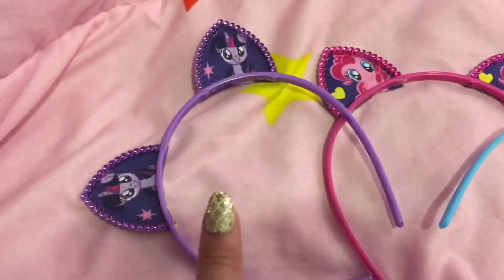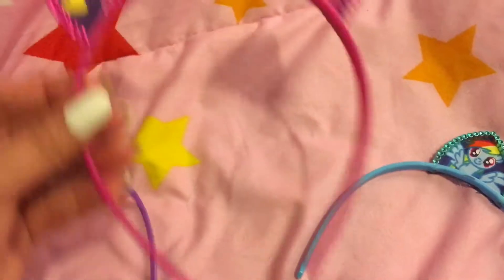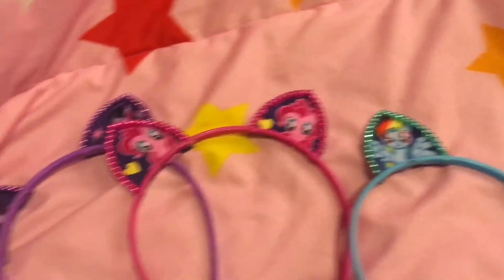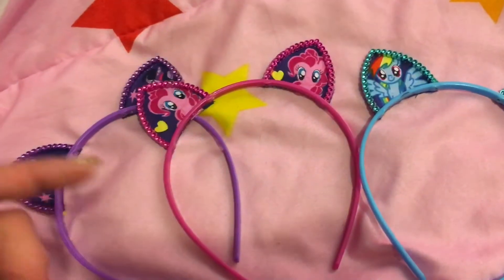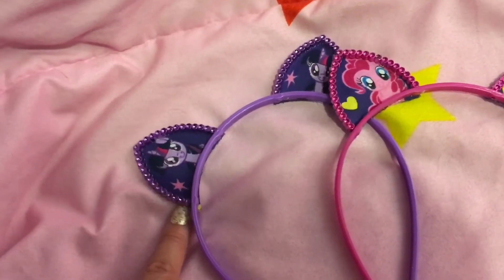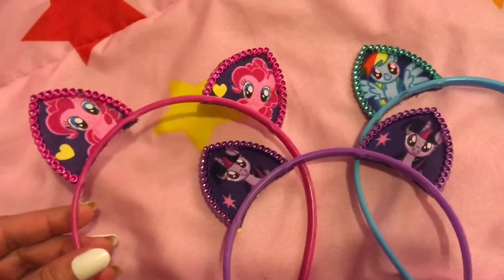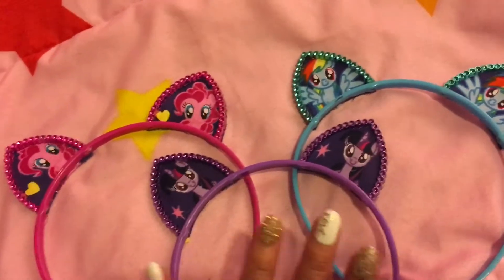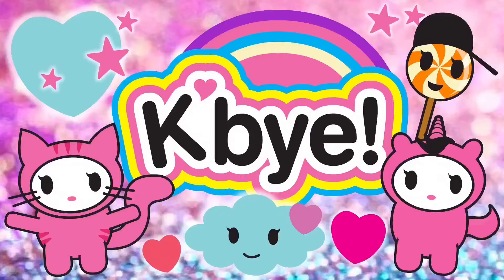Cute My Little Pony Kitty Cat Ears, Easy DIY! - LetsplayK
Showing off this Easy DIY Using Dollar Tree Cat Ears & MLP Fabric from Wal-Mart! Cheap, Fun, & Simple to Make!

★ CREDITS ★

★ Channel Intro/Outro Art & Cat Ears: Chris Grasso (My Lovies!) ★